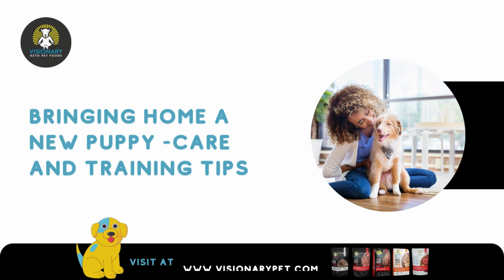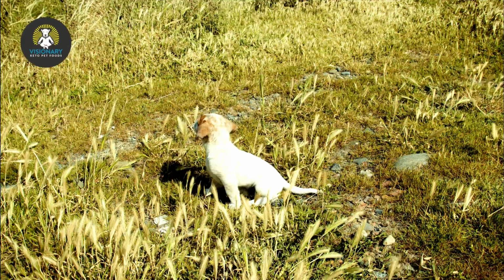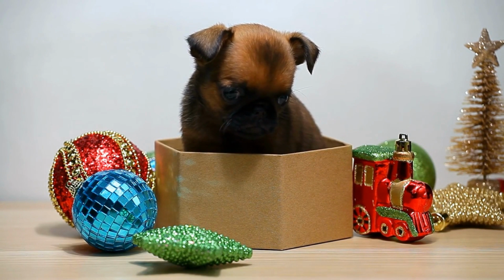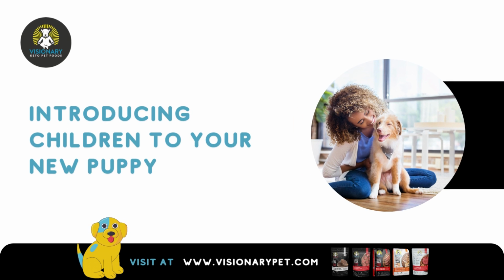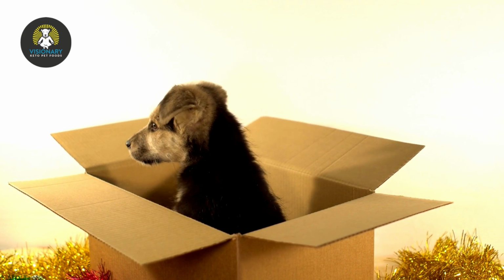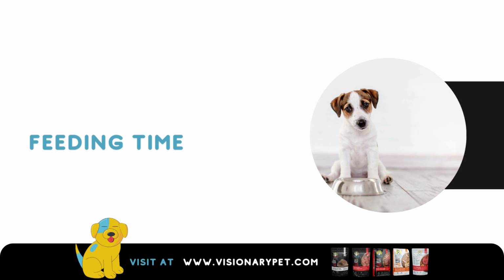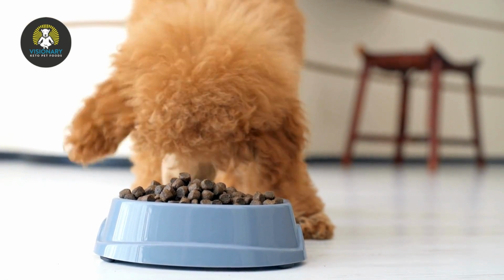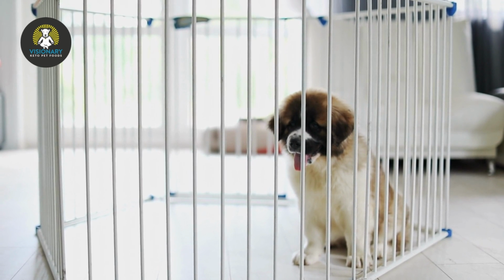Bringing Home A New Puppy: Care & Training Tips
In this video, we'll share tips on how to care for and train your new puppy. We'll cover topics like potty training, feeding your puppy, and more.

If you're looking to bring home a new puppy, then this is the video for you! We'll walk you through every step of the process, from choosing your puppy to training and caring for them. By the end of this video, you'll be ready to bring home your new puppy and start your new family!